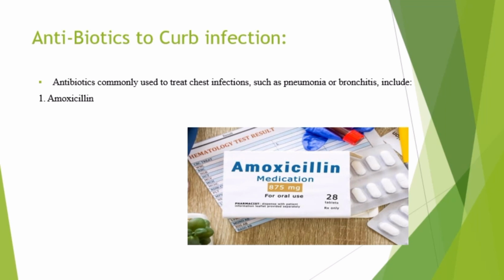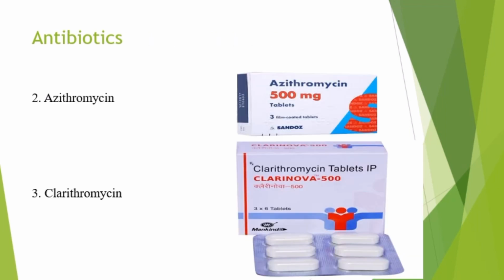Common chest problems | causes & Medications | Antibiotics | Step by Step Tutorial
This tutorial is all about different types of Chest problems,their causes and Medications. You can also learn different types of Antibiotics that help patients relieve chest pain...

73 picked keywords (73 visible)